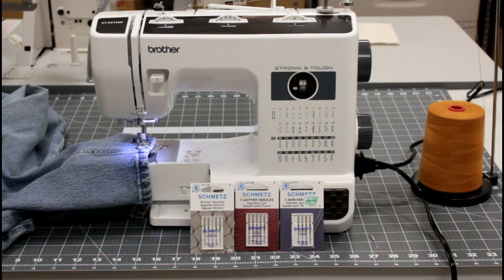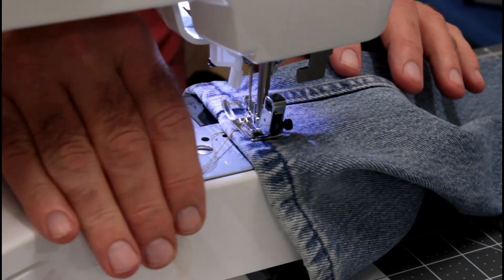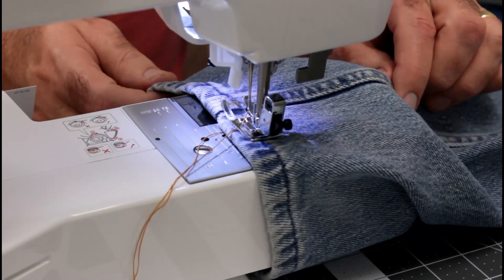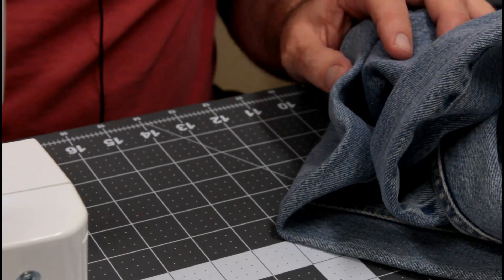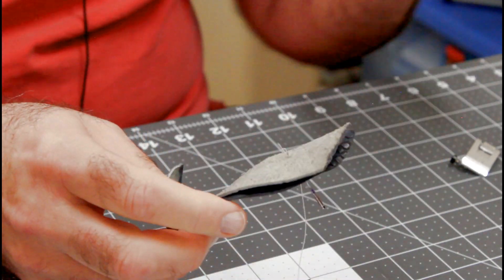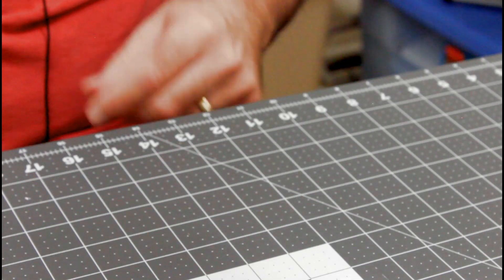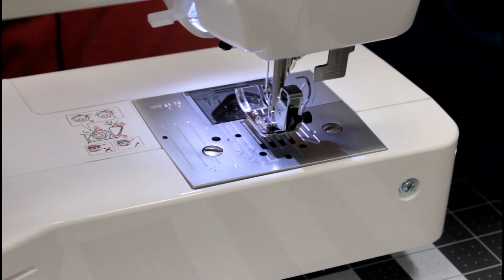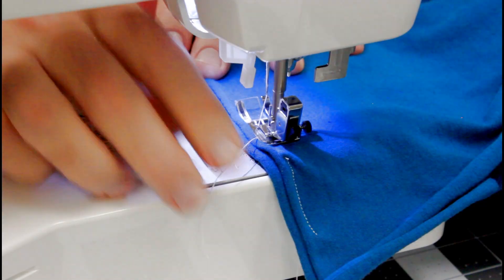Brother ST371HD Sewing Machine Jeans Hem, Leather and Knit Fabric Test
I do my jeans test first, then we try 3.5 oz leather test; after that using a stretch needle we sew 2 styles of knit.

An industrial spool of thread similar to what I am using